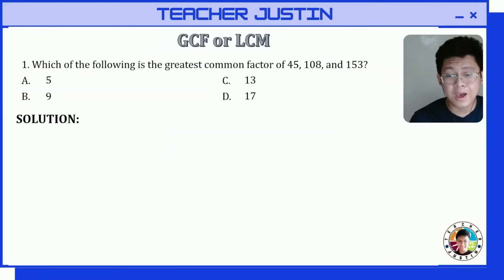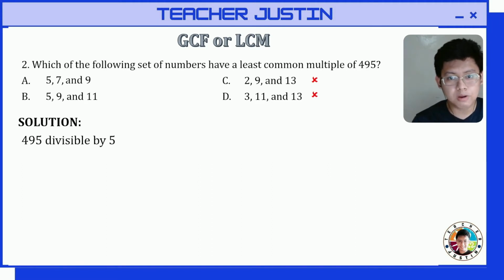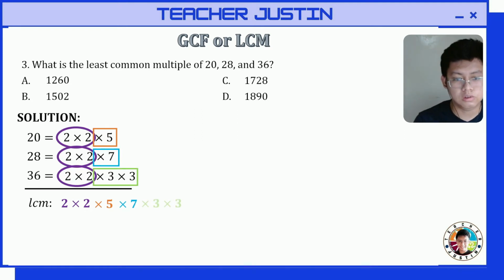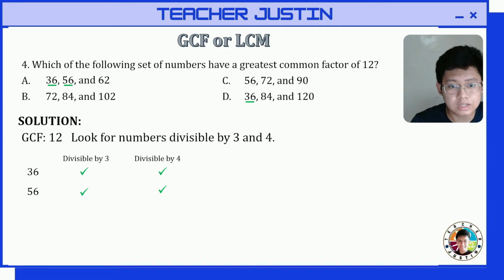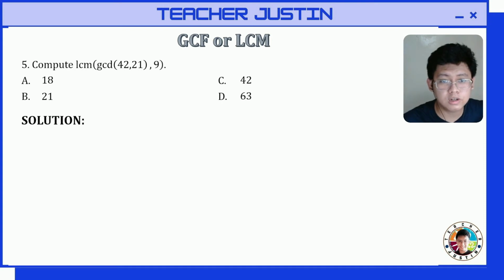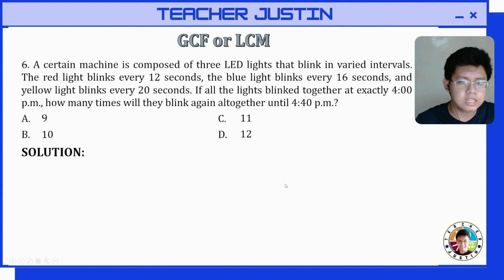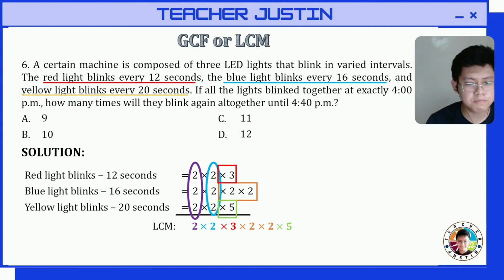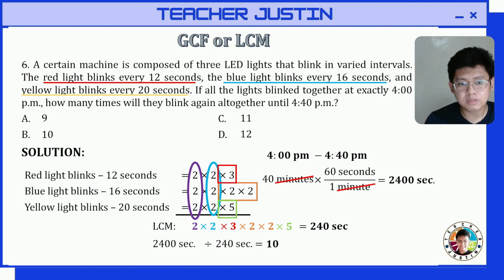Let's Review GCF or LCM [Example 1-6]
Let's Review GCF or LCM
The Greatest Common Factor is the highest number that divides exactly into two or more numbers.
The Least Common Multiple is the smallest positive number that is a multiple of two or more numbers.

00:13 - 1. Which of the following is the greatest common factor of 45, 108, and 153?
01:28 - 2. Which of the following numbers has the least common multiple of 495?
02:58 - 3. What is the least common multiple of 20, 28, and 36?
04:48 - 4. Which of the following numbers has the greatest common factor of 12?
07:36 - 5. Compute lcm(gcd⁡(42,21),9).
09:43 - 6. A certain machine is composed of three LED lights that blink in varying intervals. The red light blinks every 12 seconds, the blue light blinks every 16 seconds, and the yellow light blinks every 20 seconds. If all the lights blink together at exactly 4:00 p.m., how many times will they blink again until 4:40 p.m.?